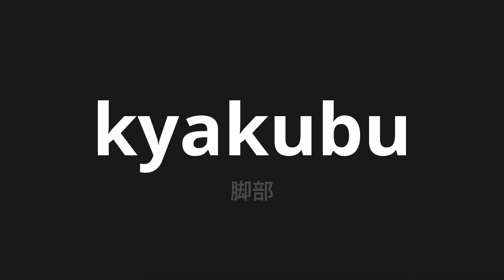How to pronounce kyakubu | 脚部 (leg in Japanese)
Master the Pronunciation of 'kyakubu | 脚部' - which means : leg in Japanese 📝 with @PronunciationJapanese 🎓🗣️ - [Your Guide to Japanese]

Learn to pronounce 'kyakubu' perfectly in Japanese with our easy and engaging tutorial by @PronunciationJapanese! 📖📽️ In this comprehensive video, we provide you with native speaker examples 🗣️👂 and phonetic breakdowns 🎵 to ensure you get the pronunciation just right.